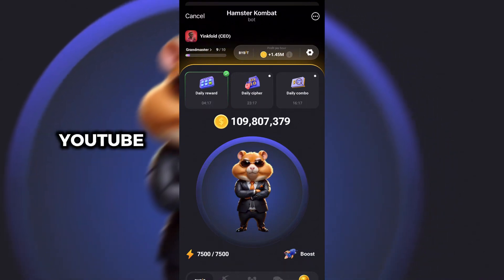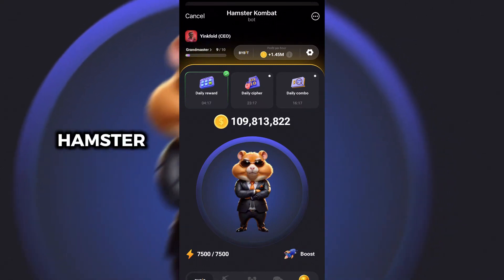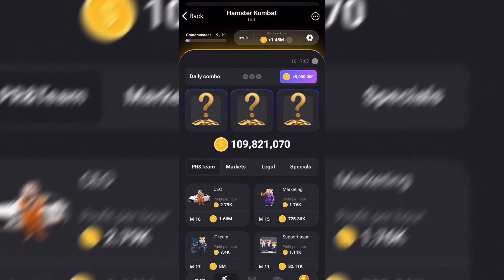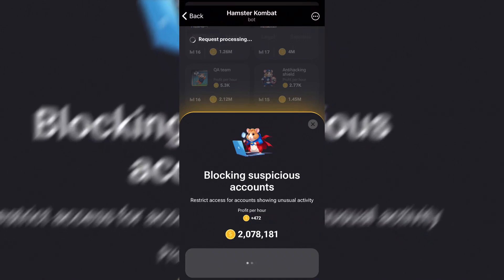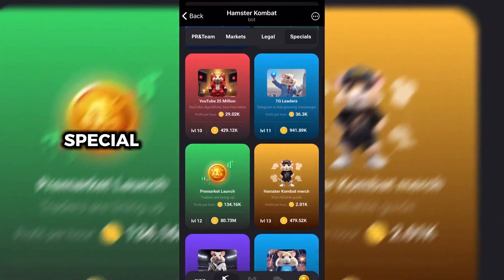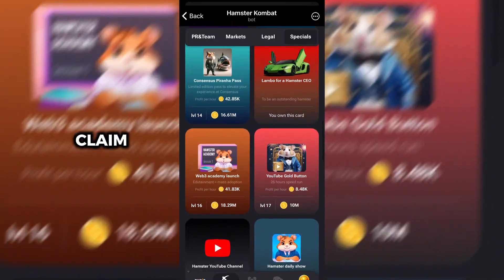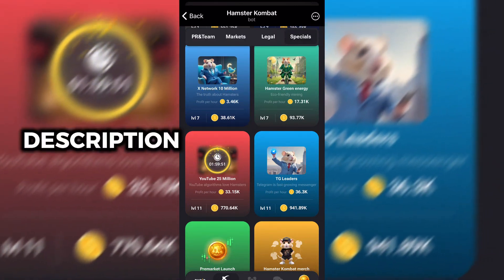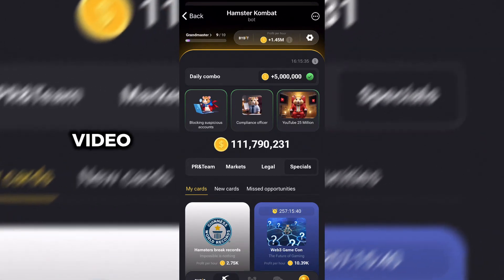Hamster Kombat Daily Combo Card || Today: 29/06/2024 || Claim 5M Coins to Hamster Kombat Wallet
Here is today’s bonus daily combo on 29th June cards for Hamster Kombat mystery cards.

🔥🔥🔥 How To Create an addon domain in cPanel and install WordPress in it step by step